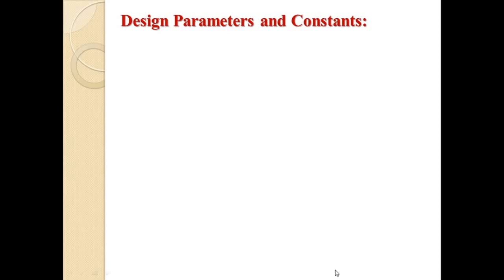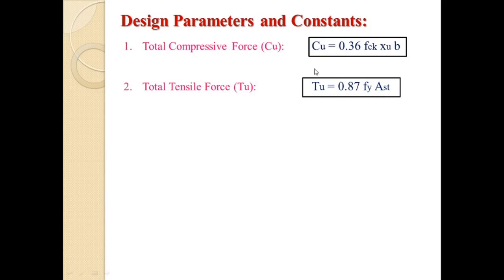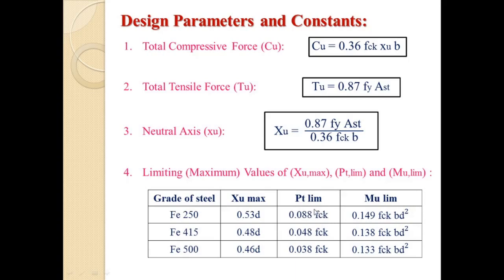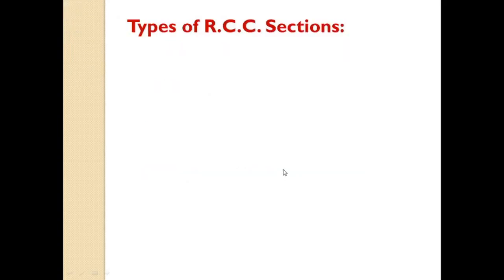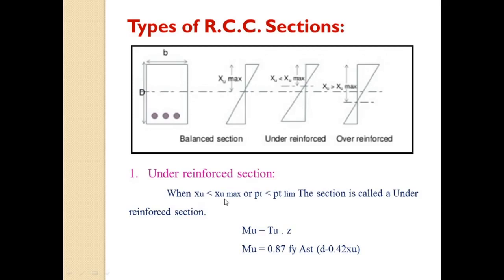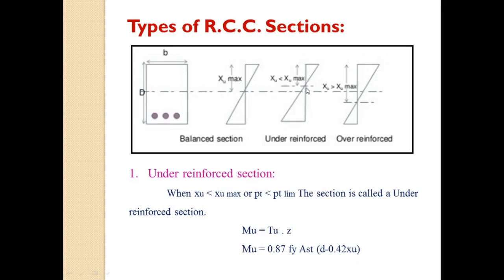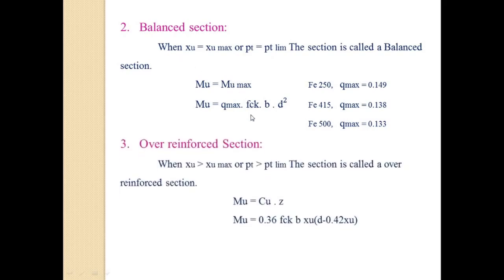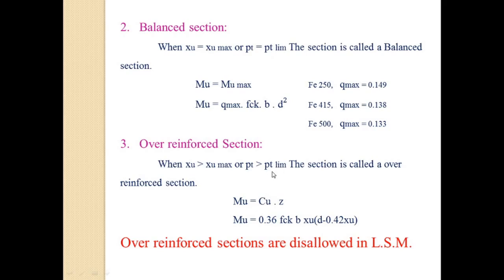Lecture-19 Design of Steel and R.C.C. Structures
Design Parameters and Constants, Types of R.C.C. Sections, Under reinforced section, Balanced section, Over reinforced Section.